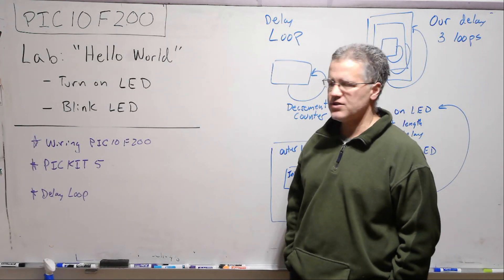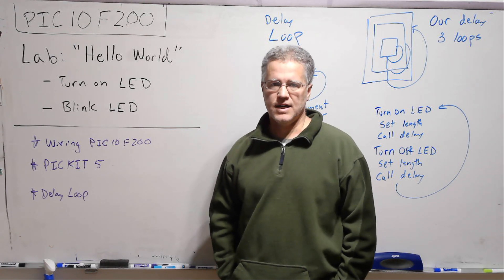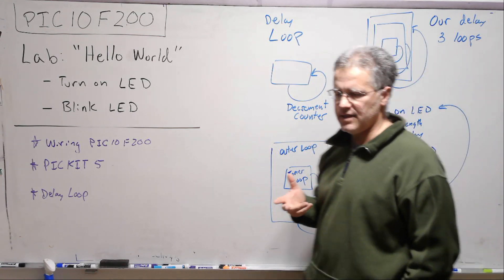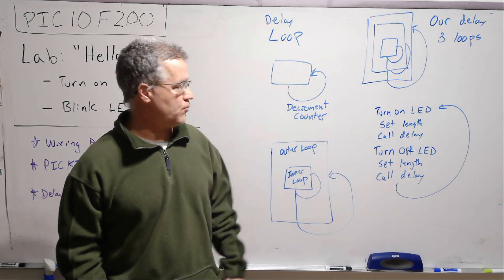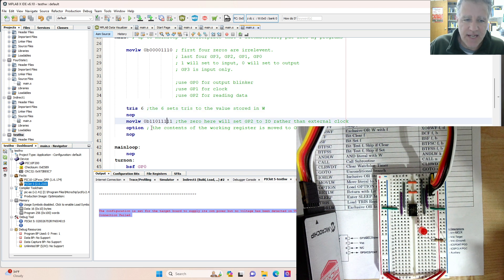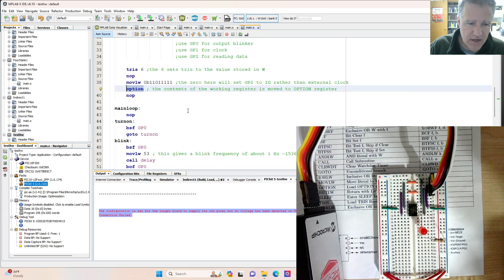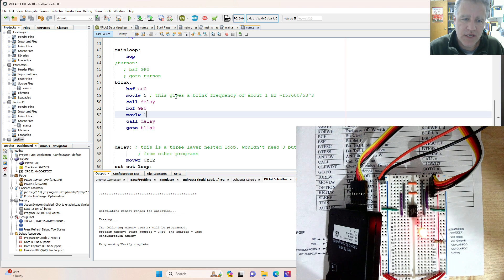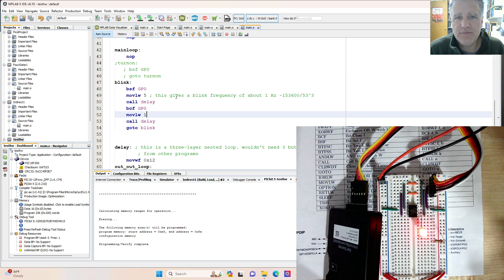PIC10F200 Lab 3 - The "Hello World" of Embedded Systems: Blinking an LED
Welcome to Lab 3 of our PIC10F200 series, where we enter the exciting world of hands-on experimentation! In this quintessential "Hello World" lab for embedded systems, we introduce the use of the PIC10F200 microcontroller along with the PICKit5. You'll learn how to turn on and blink an LED — a simple yet fundamental project in the realm of microcontrollers.

🌟 Key Takeaways:
Step-by-step guidance on setting up the PIC10F200 with the PICKit5.
Fundamental skills in LED control using assembly language.
Insight into basic electronic components and their interaction with microcontrollers.

📚 Educational Value:
This lab is perfect for beginners taking their first step into practical embedded system projects. It's designed to provide a solid understanding of how microcontrollers interact with external components, in this case, an LED. This foundational knowledge is crucial for more complex projects down the line.

🛠 Getting Hands-On with Hardware:
For the first time in our series, we'll be using physical hardware. You'll see how to connect an LED to the PIC10F200 and write a program to control it. This lab is all about bringing your code to life and seeing the tangible results of your programming.

The "blinking LED" project is a rite of passage for anyone in embedded systems, often referred to as the "Hello World" of hardware programming. It's a simple yet powerful demonstration of how software and hardware can work together to create physical actions.

📺 More in This Series:
As we progress through our labs, we'll build upon these basics to explore more advanced concepts and projects using the PIC10F200 microcontroller.